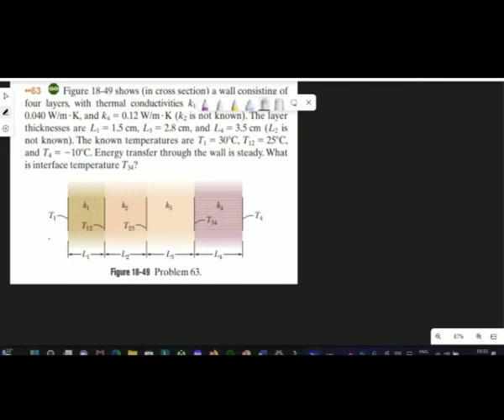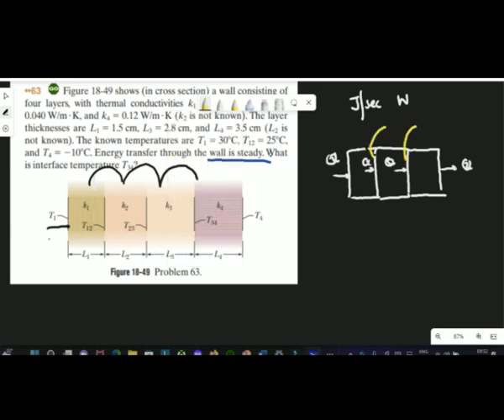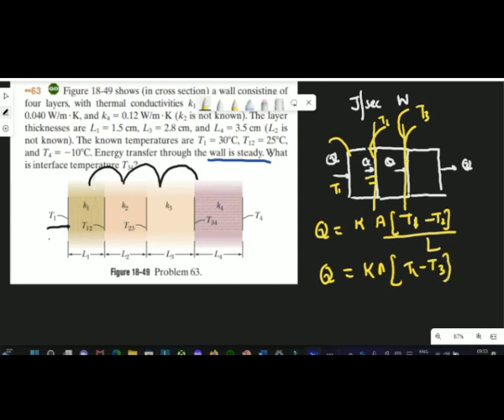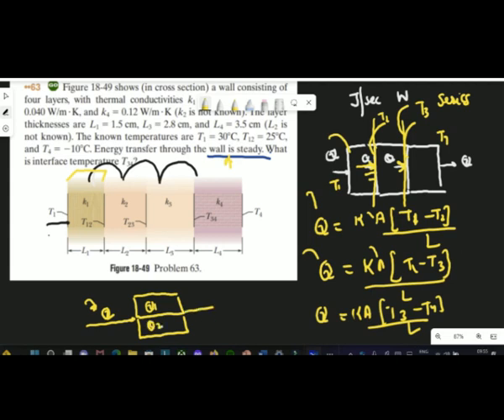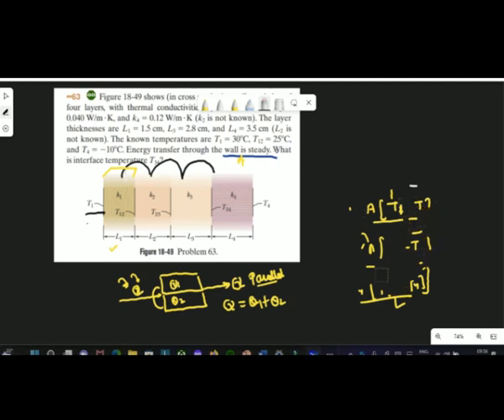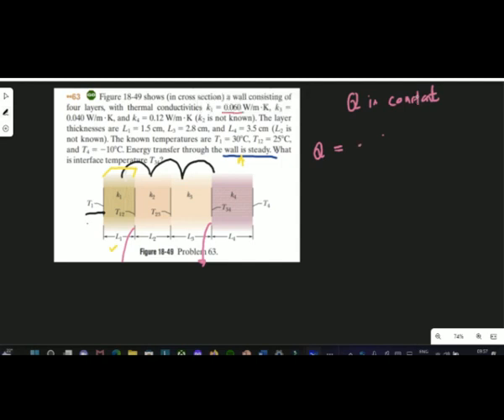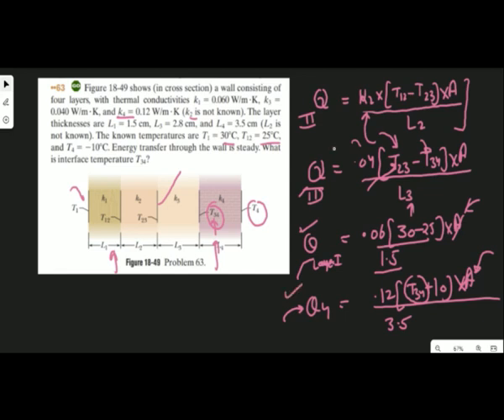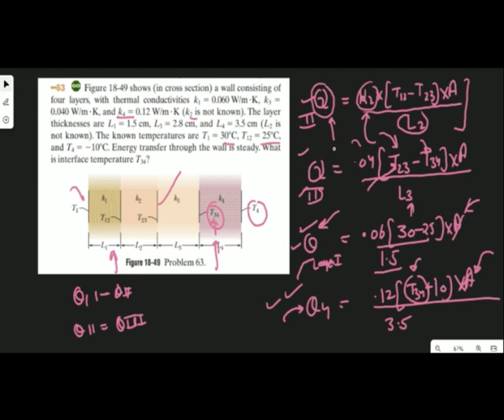Figure 18-49 shows (in cross section) a wall consisting offour layers, with thermal conductivities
Figure 18-49 shows (in cross section) a wall consisting of
four layers, with thermal conductivities k1 0.060 W/m9K, k3
0.040 W/m9K, and k4 # 0.12 W/m9K (k2 is not known). The layer
thicknesses are L1 # 1.5 cm, L3 # 2.8 cm, and L4 # 3.5 cm (L2 is
not known). The known temperatures are T1 # 30 C, T12 # 25 C,
and T4 # $10 C. Energy transfer through the wall is steady. What
is interface temperature T34?